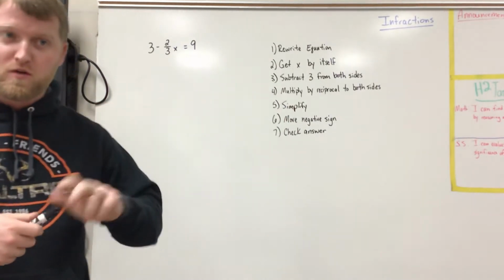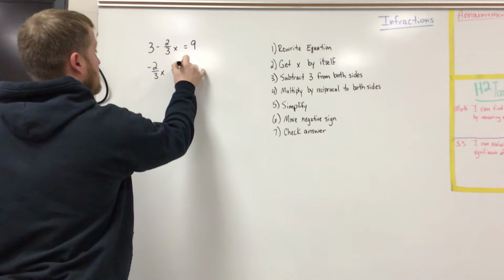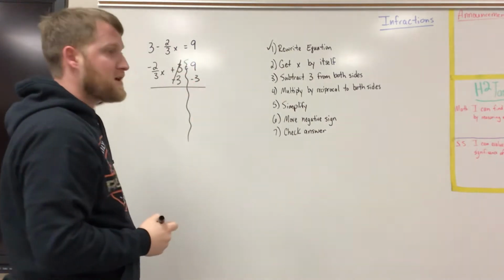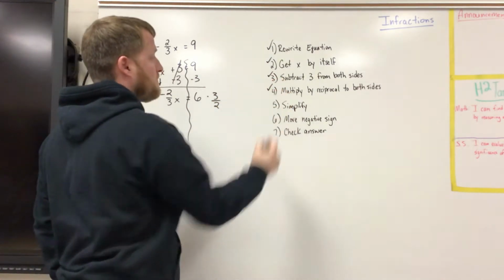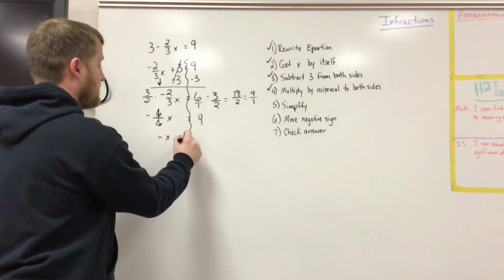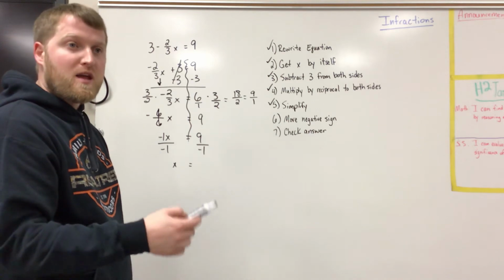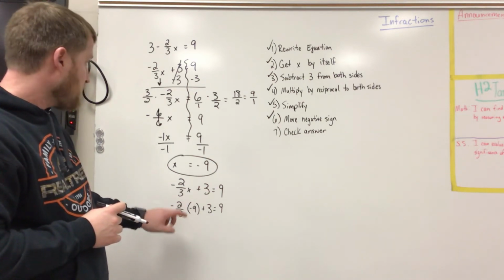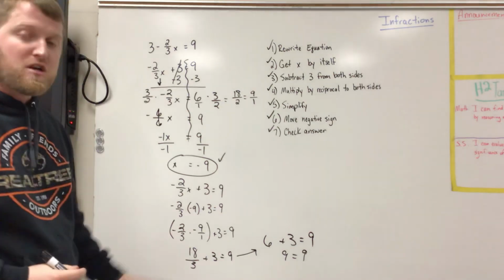Solving Two Step Equations with Negative Fractions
This video is similar to the one I posted earlier except with a negative coefficient. Comment if you like, but please be kind.